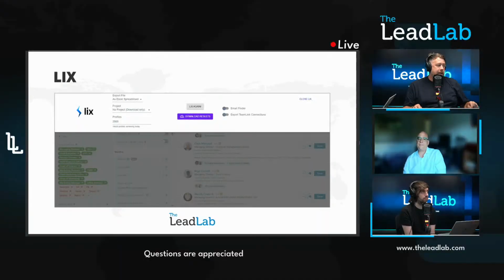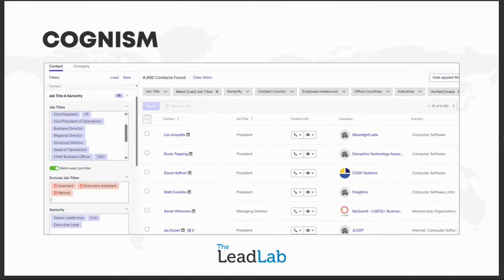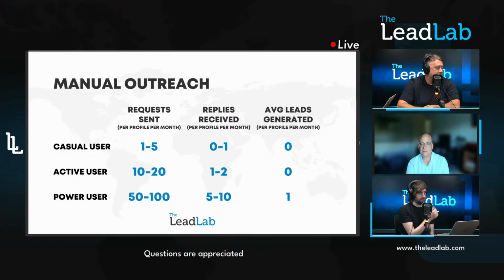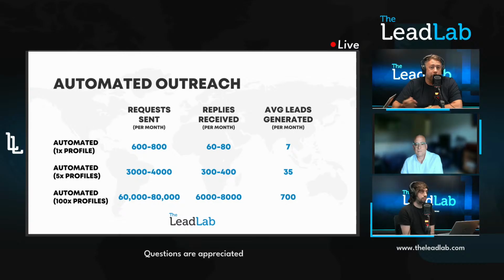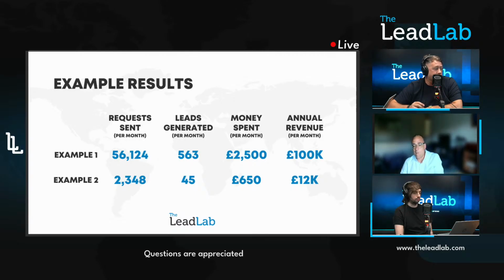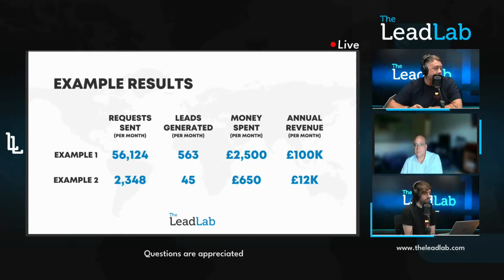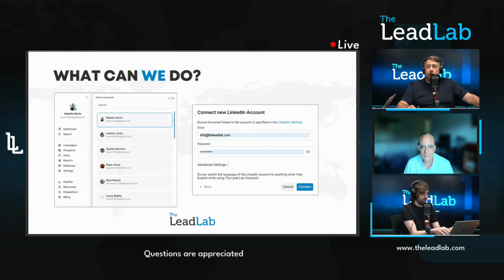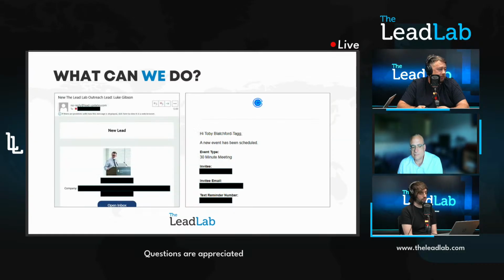Scaling LinkedIn outreach? You need smarter AI tools, not more hours.